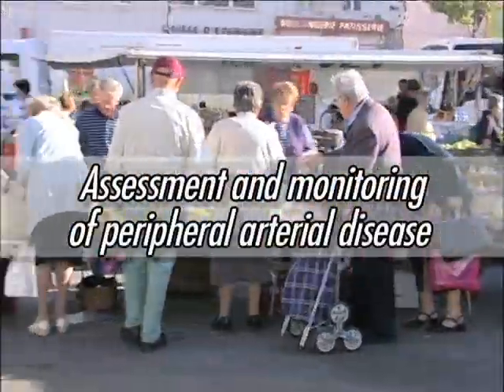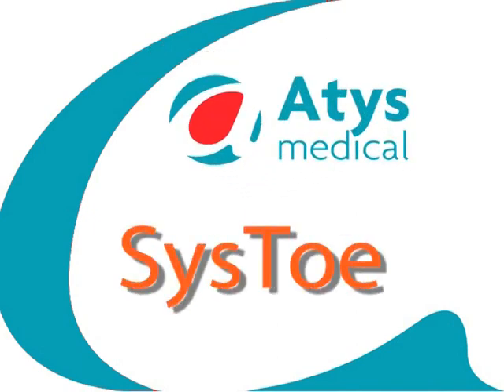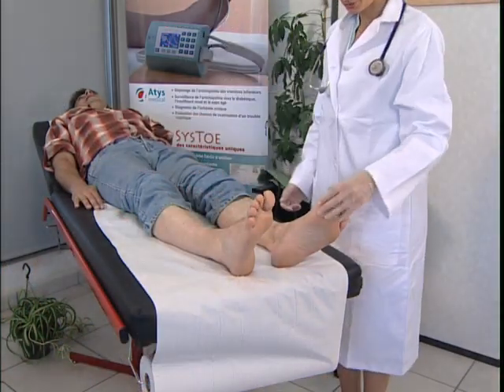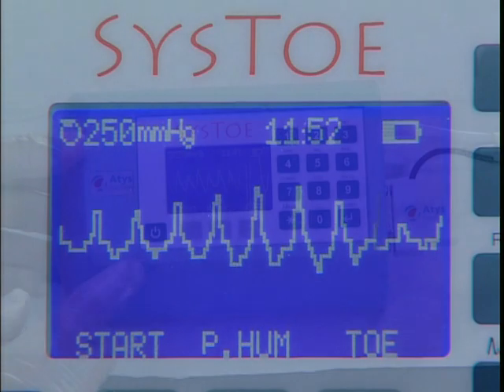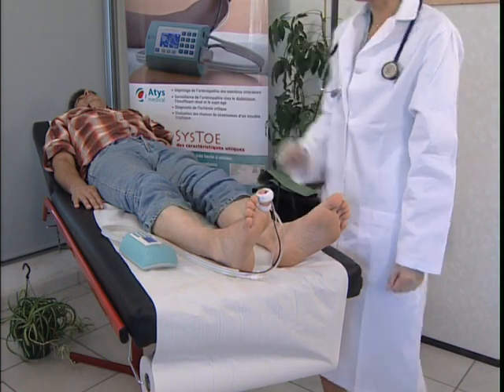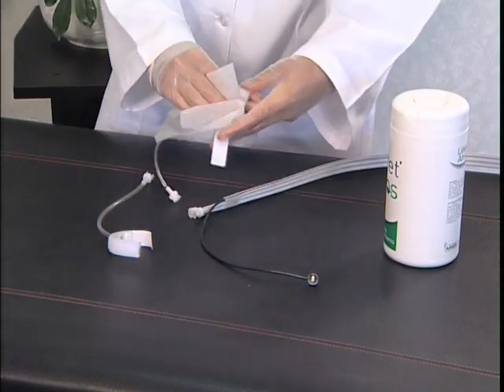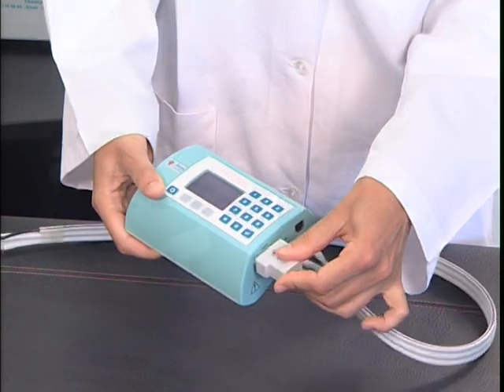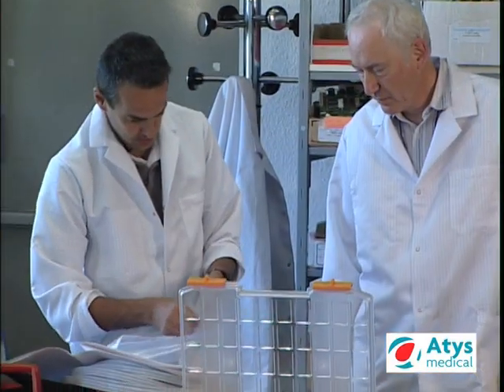Systoe - ATYS Medical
Fast and reliable Toe systolic pressure measurement device